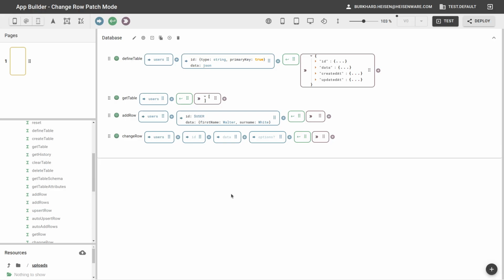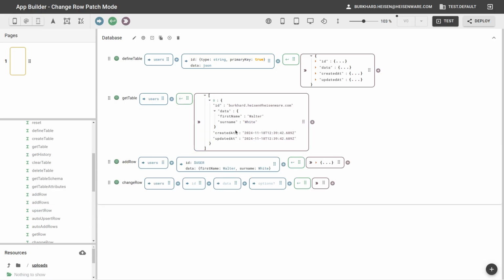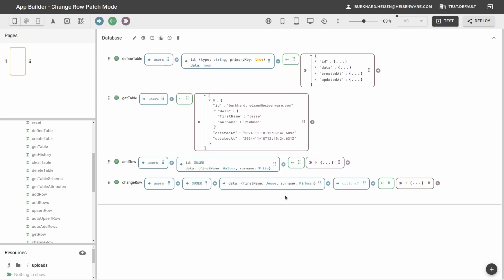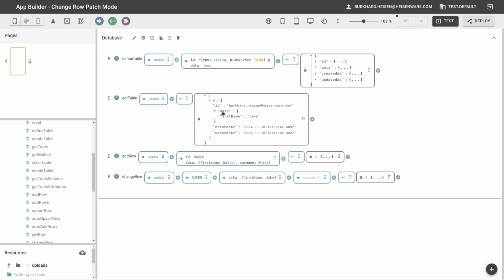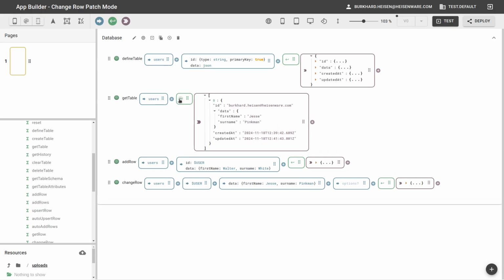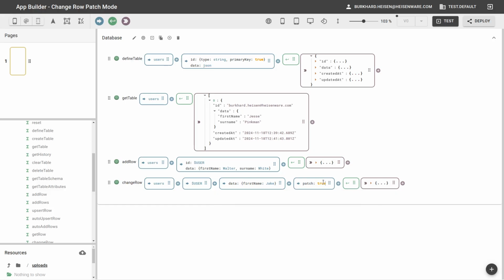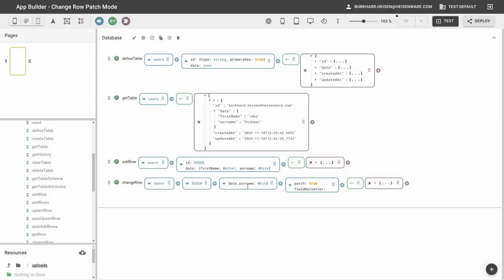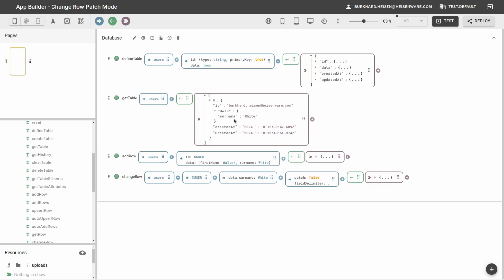Change a row in a database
This videos provides detailed information of how to change an existing row in a database table using the Heisenware App Builder.